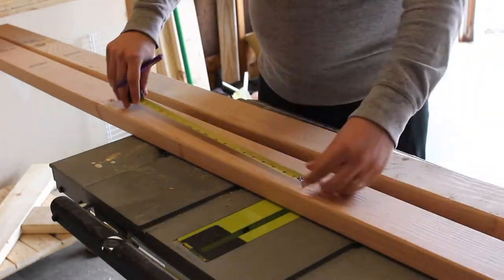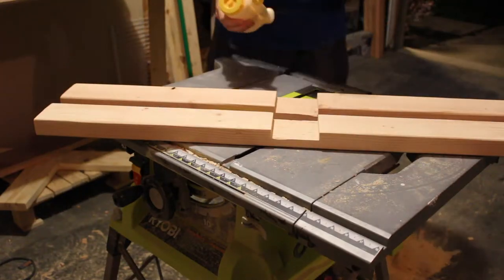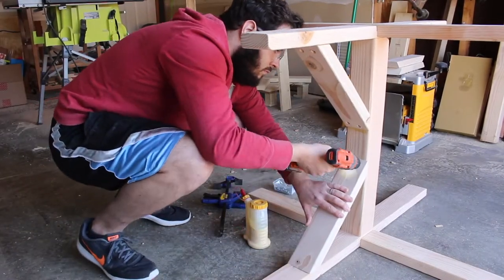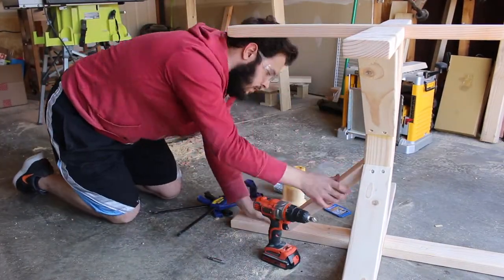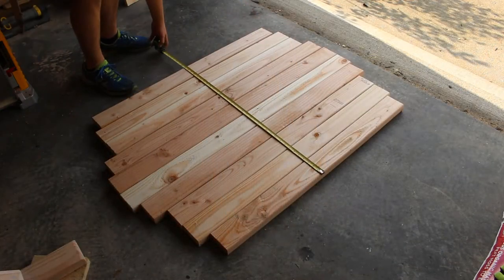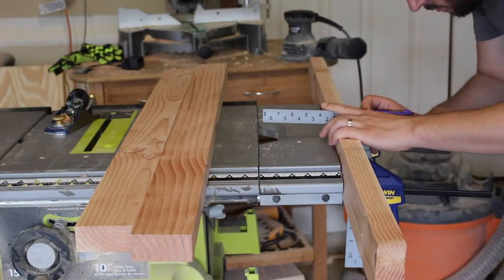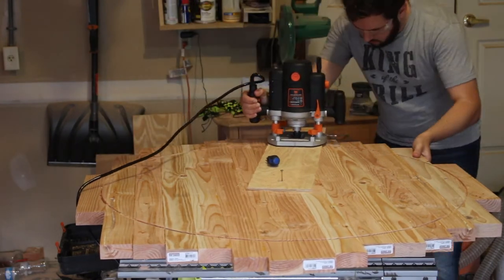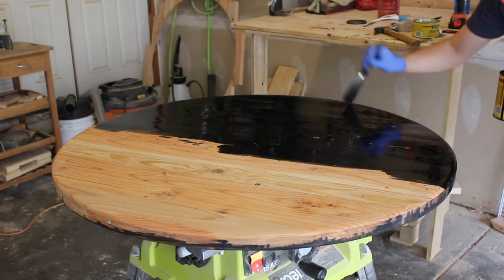Beautiful Round Dining Table Build || Woodworking How To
In my newest video, I show you how I made a round dining table! I go through all the steps including making a lap joint and going from a square tabletop to a round one!

Titebond II
Ryobi Table Saw
Hitachi Miter Saw
Irwin Clamps
Wen Router